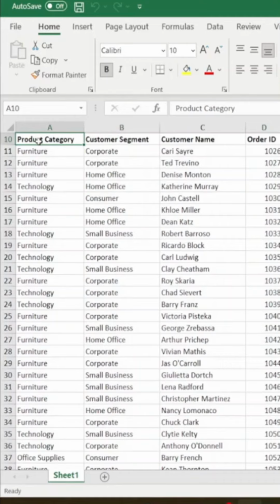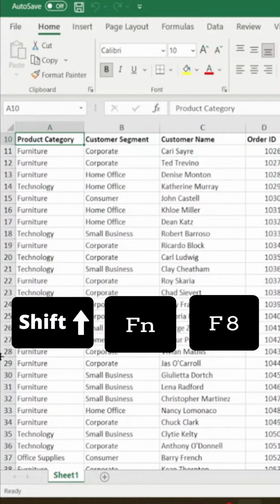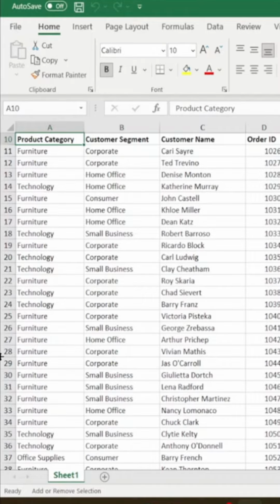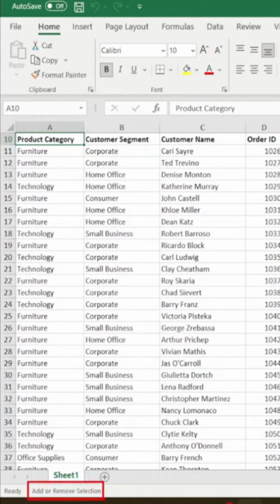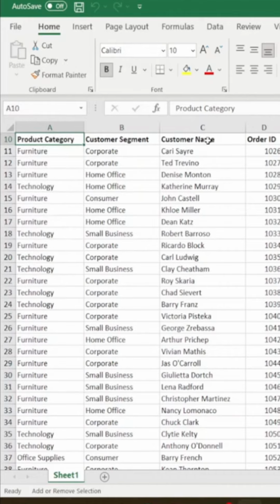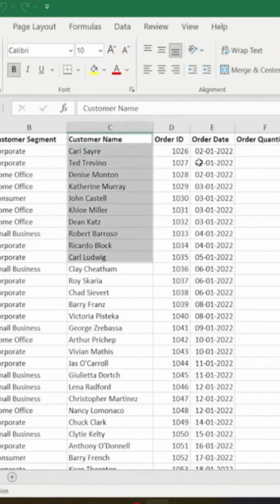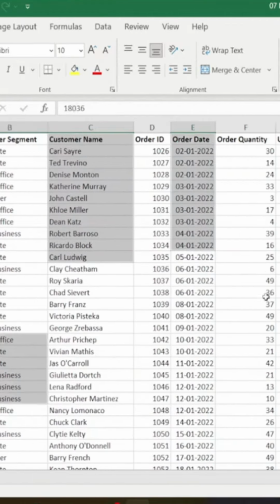Navigate Inside the Selected Blocks in MS Excel | Shorts